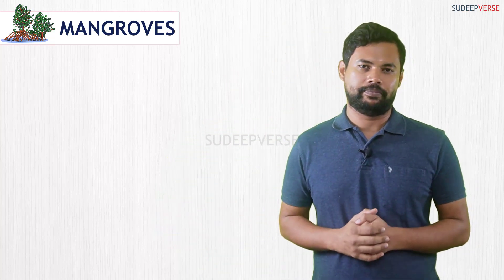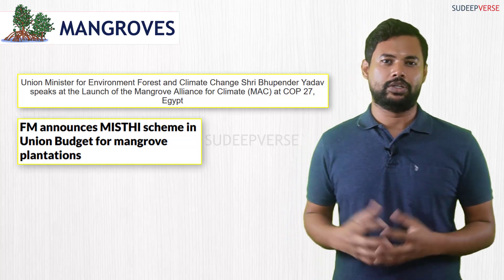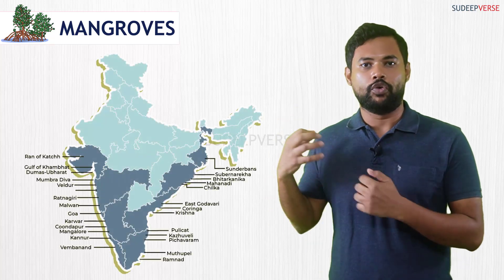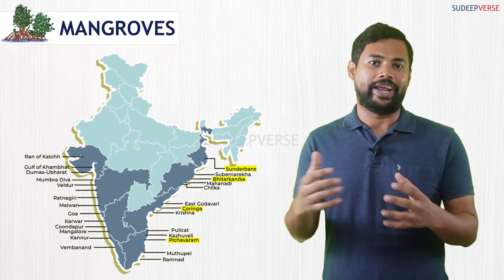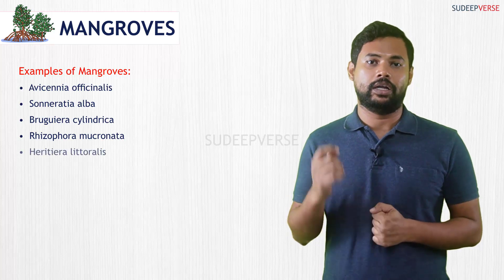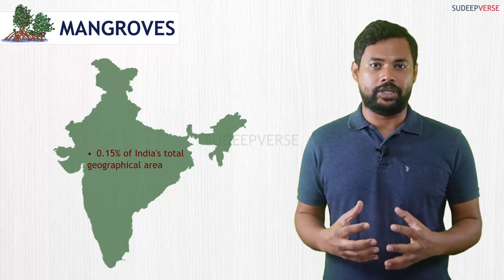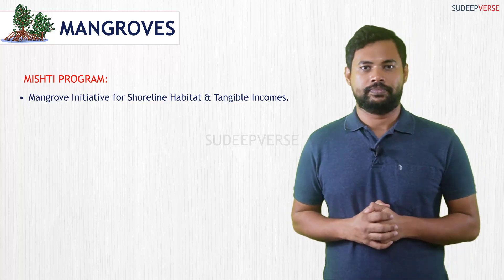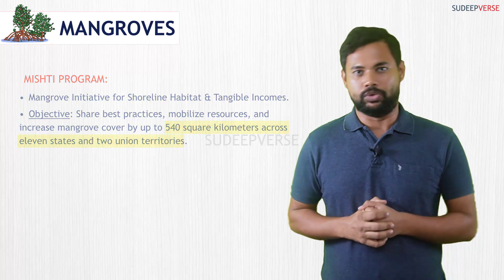#06 PRELIMS AFFAIRS: MANGROVES | UPSC PRELIMS 2024 | SUDEEP SIR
Join Sudeep Sir on Prelims Affairs as he dives into the crucial role of mangroves in combating climate change, highlighting India's efforts through the MISHTI program and the global Mangrove Alliance for Climate. Discover the significance of these ecotone species in protecting our coasts and their distribution across India.